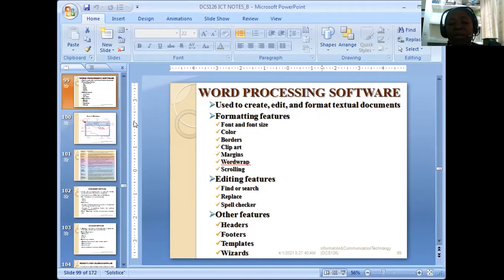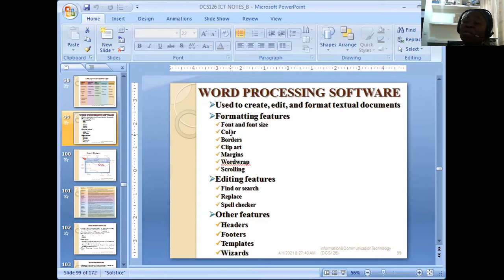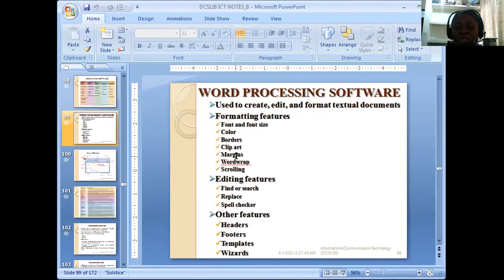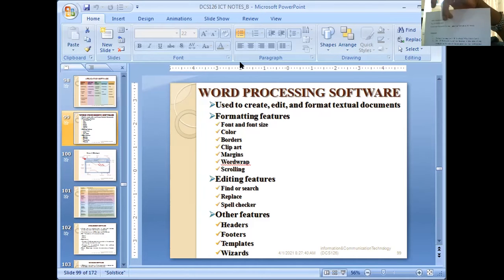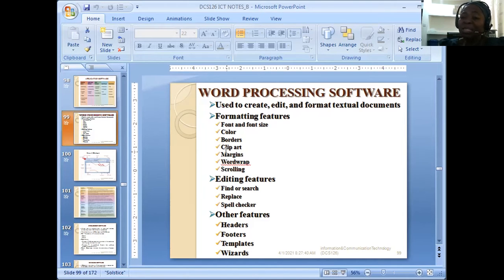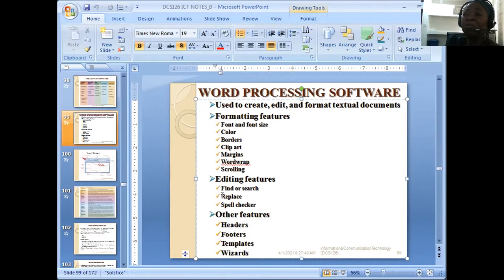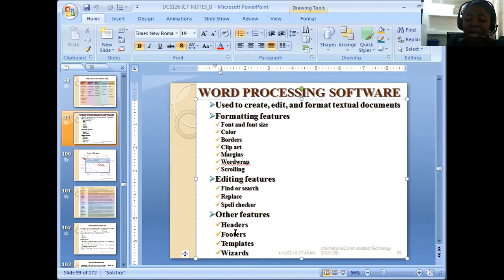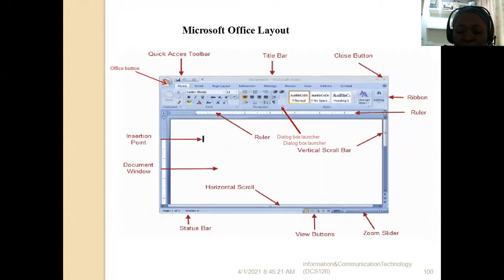DCS126 Online Class4c